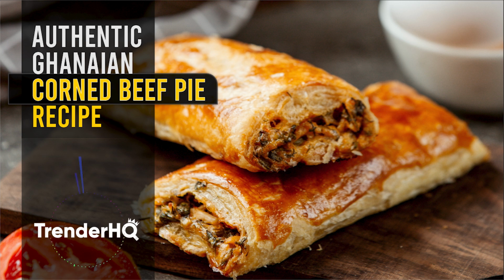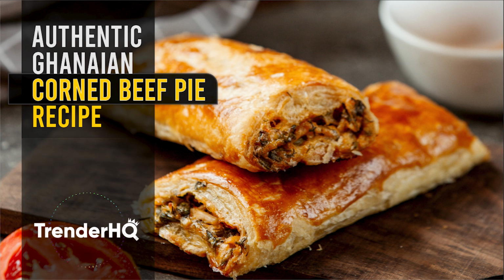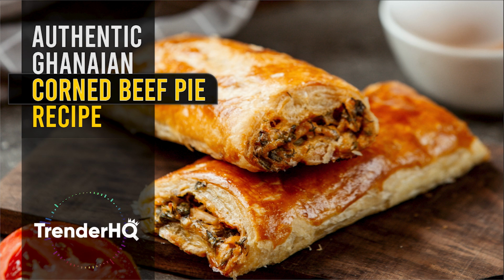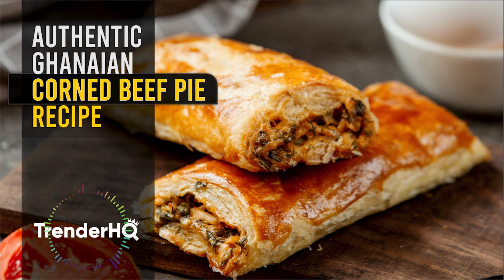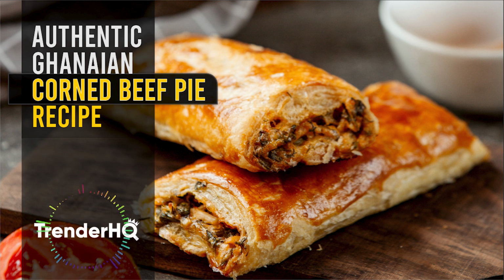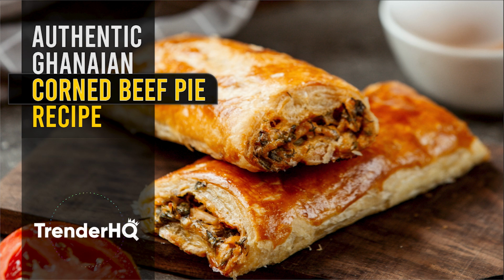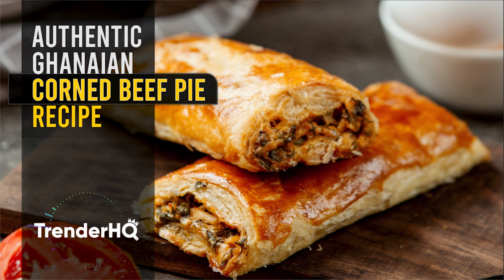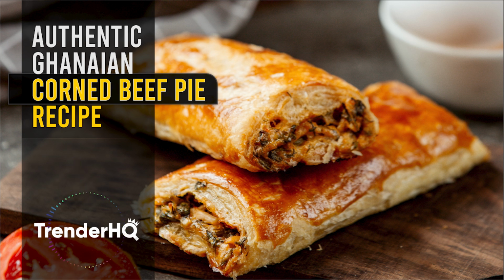Recipe for Authentic Ghanaian Meat Pie | Corned Beef Pie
We deep dive into Sweet Adjeley's YouTube video, which provides a recipe for authentic Ghanaian corned beef meat pies. Authentic Ghanaian Meat Pie | Corned Beef Pie Recipe, Podcast.

The recipe details preparing the filling, which includes potatoes and seasoned corned beef, and creating a flaky pie crust using a combination of flour, margarine, and evaporated milk.

Reference guide:  Sweet Adjeley - Check out her original video

- Authentic Ghanaian Meat Pie | Corned Beef Pie | Ghana Rich Pie

The video emphasizes techniques for achieving a tender crust and a properly sealed pie. Baking instructions and tips for preventing over-baking are included. Finally, the creator encourages viewers to try the recipe and shares a positive closing message.

TrenderHQ, Trender HQ, Podcast, Corned Beef Pie, Meat Pie, Ghana Food Recipe,